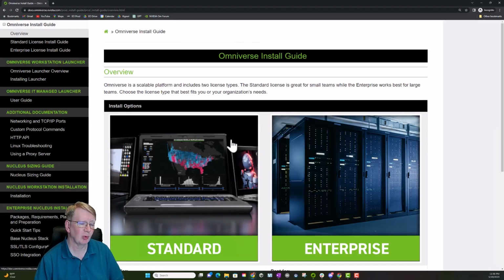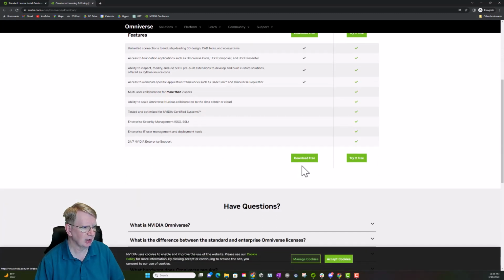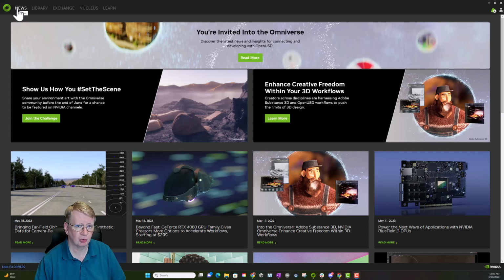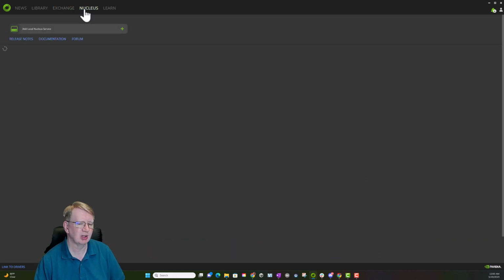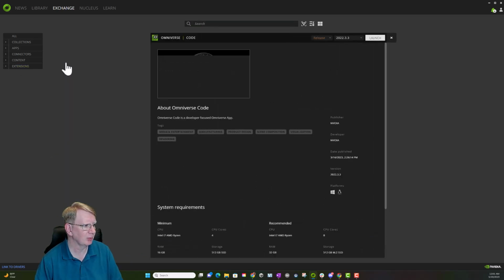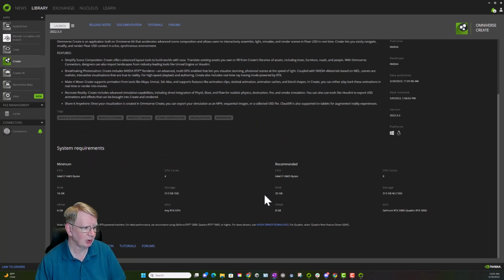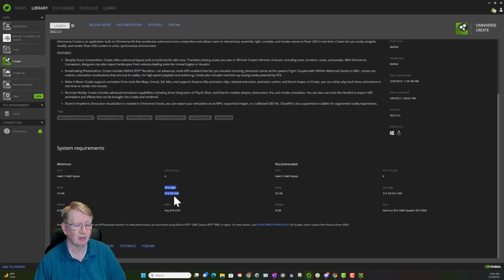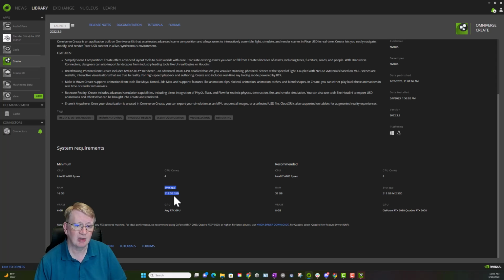2. Installing Omniverse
In this part I quickly show you where to download NVIDIA Omniverse from, and give a hint of the hardware you require. (In a nutshell, lots - you will need lots of hardware.)